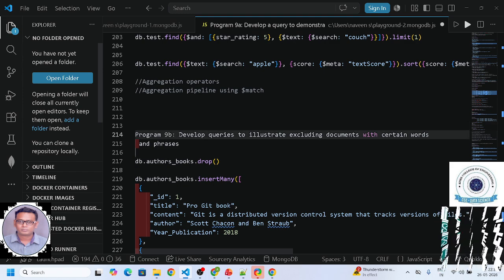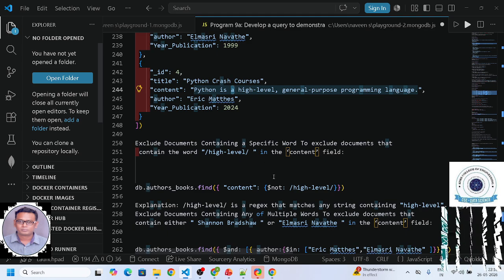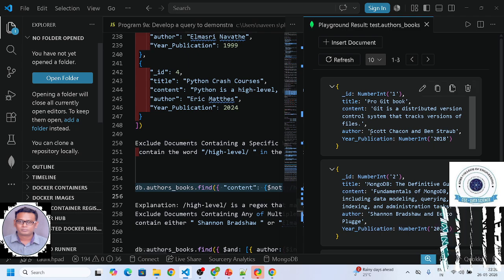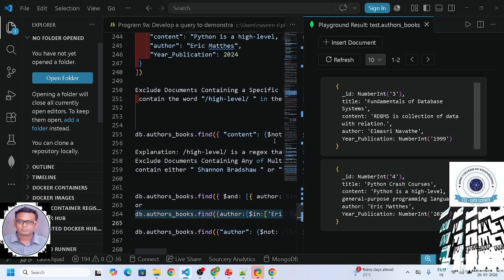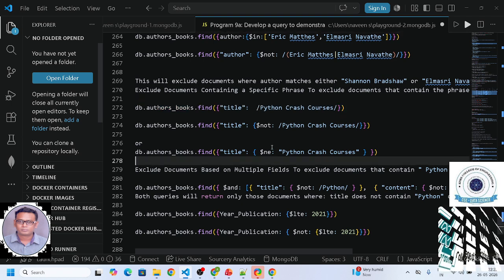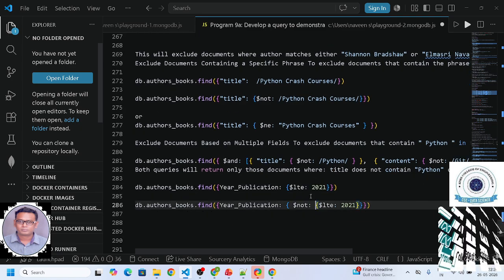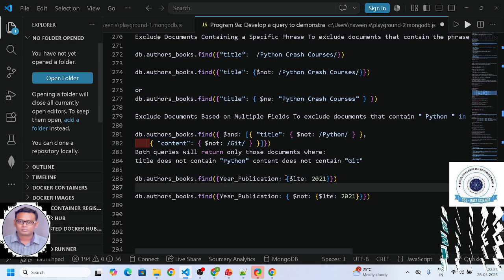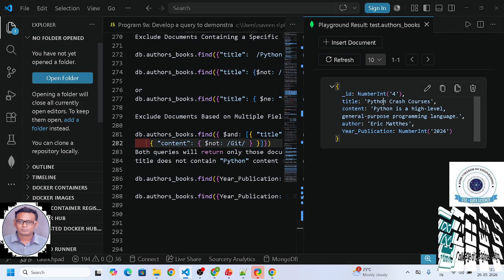Introduction to Text Indexes in MongoDB-Video3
what are Text Indexes?
How to create and execute Text indexes in MongoDB?